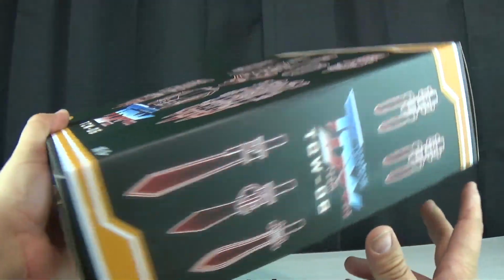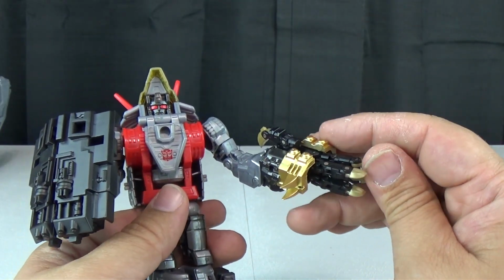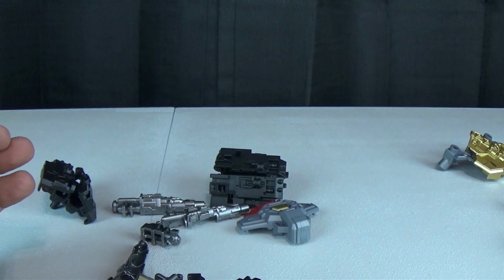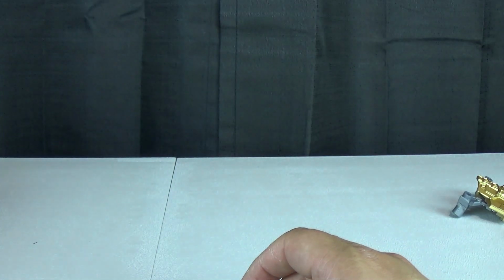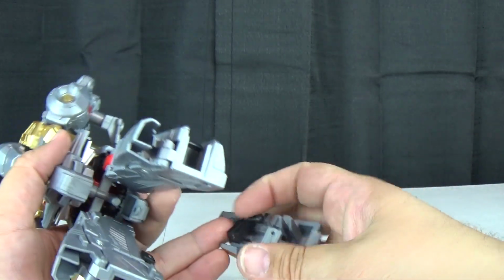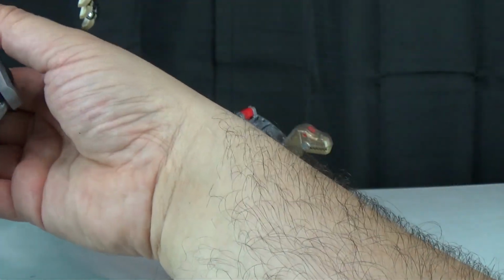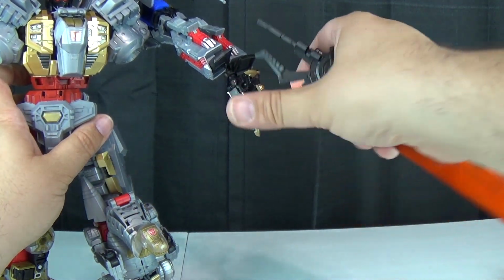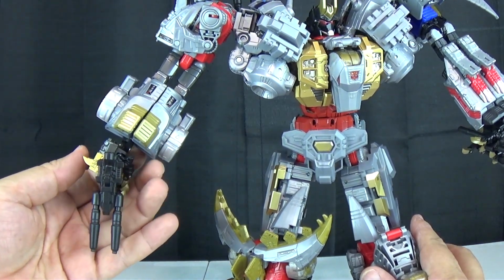Transform Dream Wave TCW-06 Upgrade set for Volcanicus